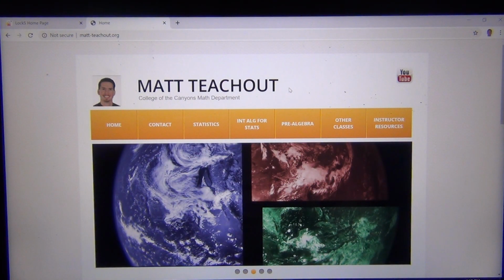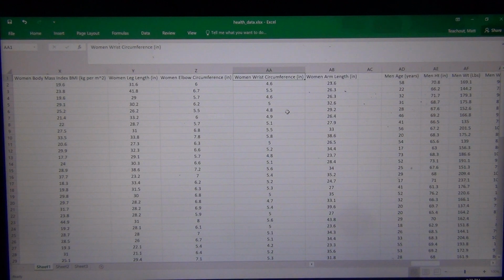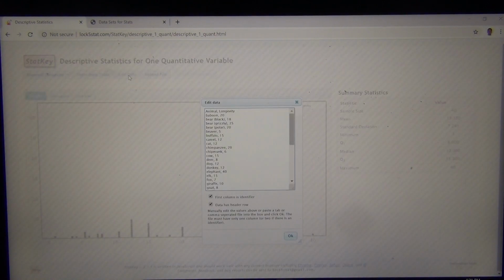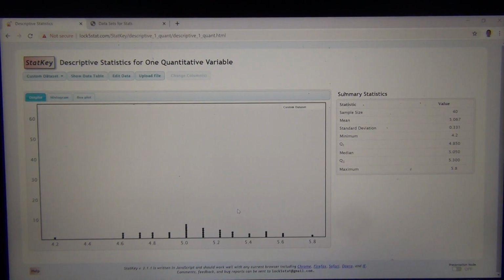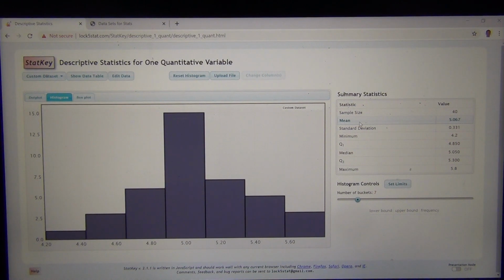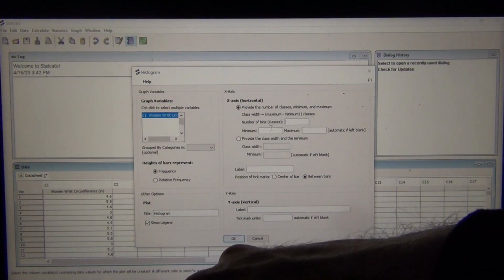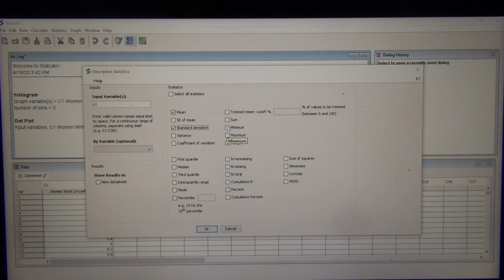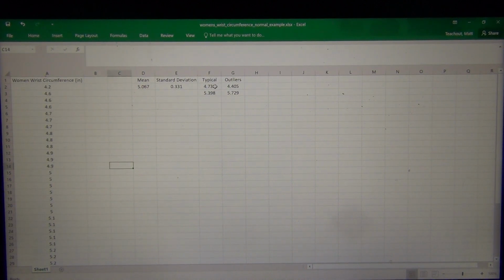Normal Data Analysis with Software Part 1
Part 1 of a 2-part lecture by Matt Teachout on how to use Excel, Statcato and StatKey to analyze normal data.  for access to notes and Matt's free OER statistics textbook Introduction to Statistics for Community College Students.